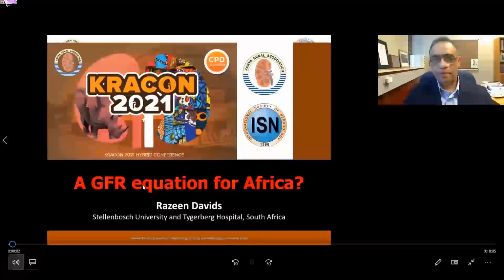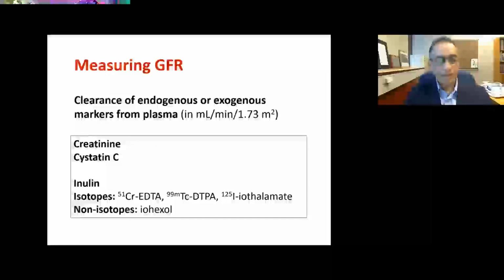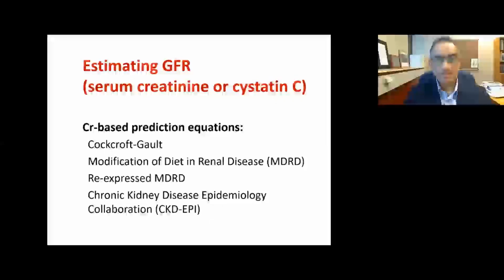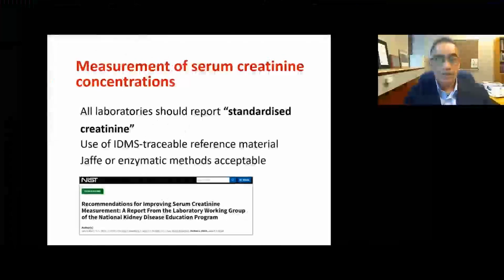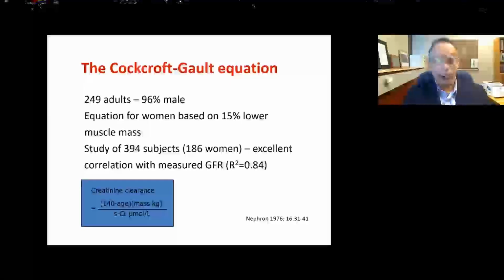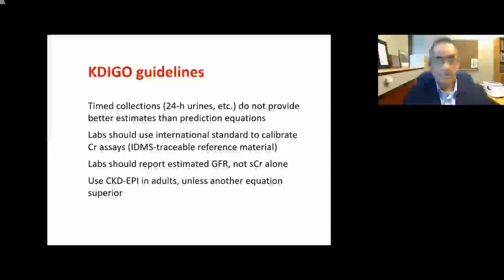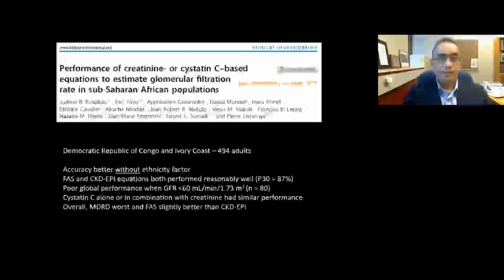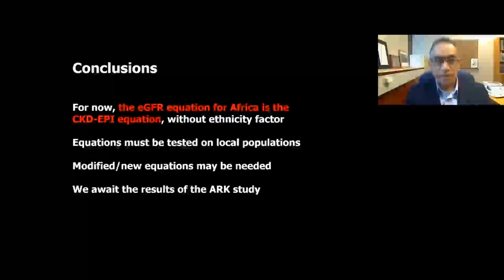Razeen Davids, A GFR equation for Africa